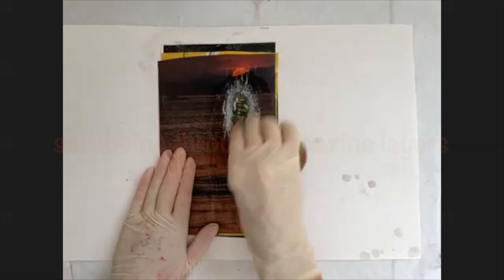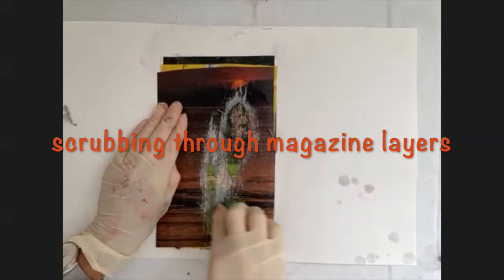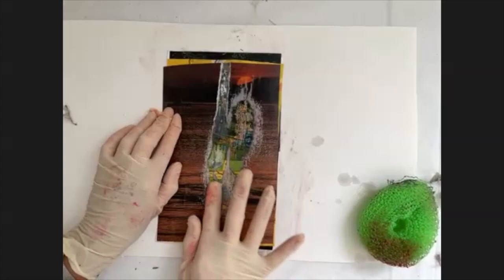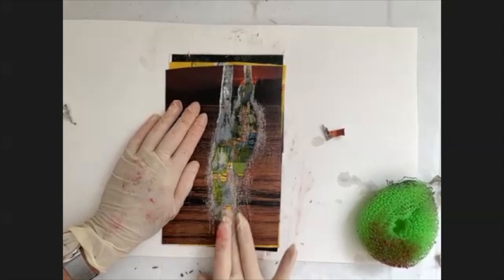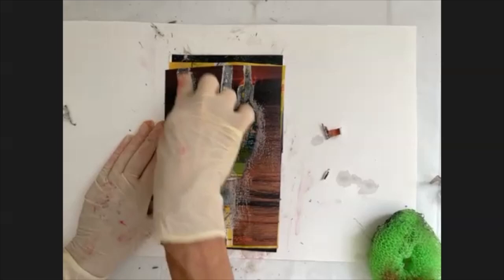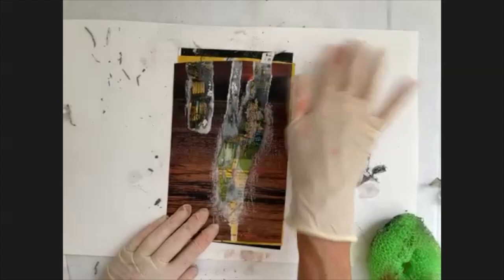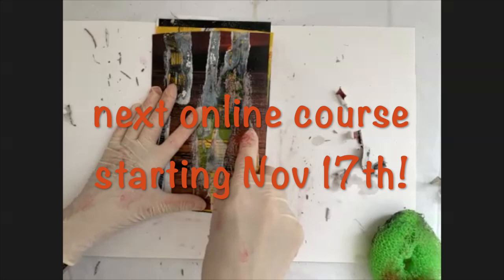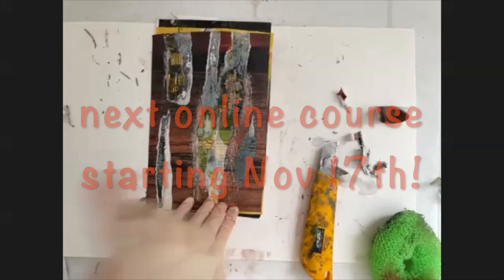From Collage to Decollage with magazines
Ever wondered how to get that aged layered feel in your collage work? This is a demo of collaging to decollaging: How to remove the layers of paper to get to reveal those under layers. I teach all of these various techniques in my online art classes and welcome you to join us!

Next  MIXED MEDIA & COMPOSITION course starts NOVEMBER 17th!
AND Im giving away a free 30 minute private one on one consultation to discuss your goals and roadblocks as an artist and see how I can help to facilitate your art process.

SIGNUP for our NEWSLETTER where you will be first to learn about new & discounted courses: